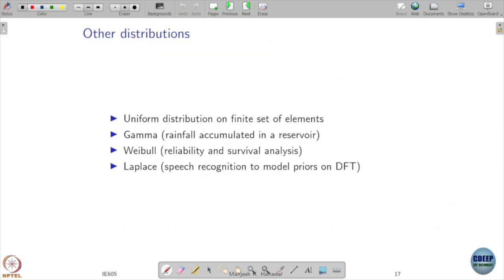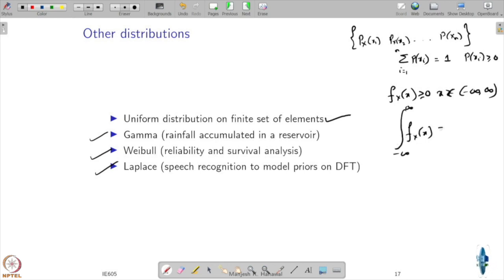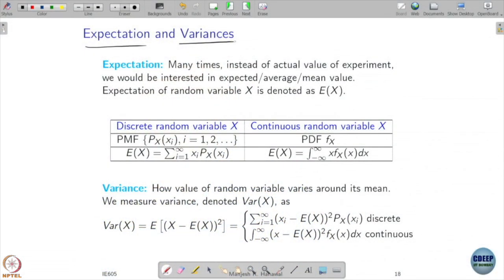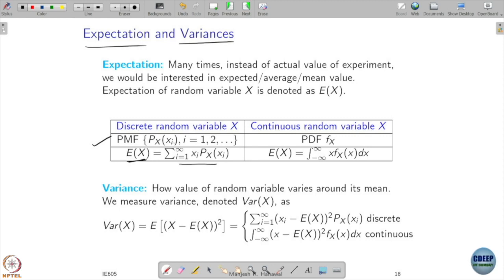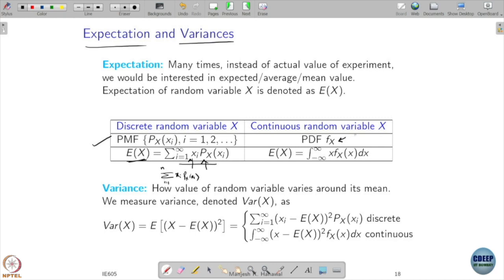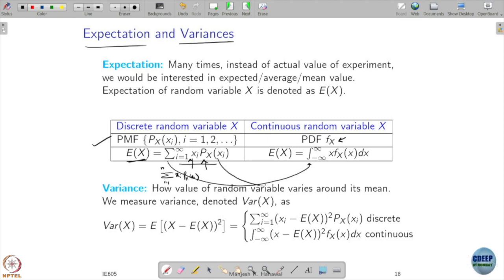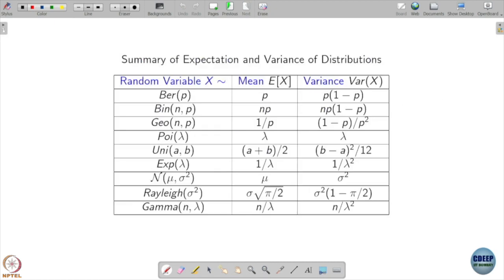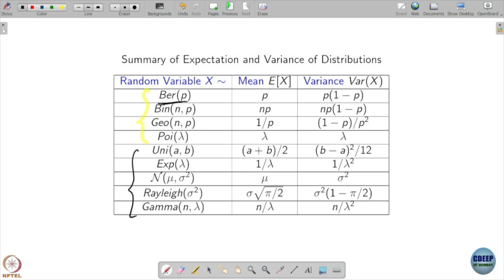Week 02: Lecture 09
Week 02: Lecture 09: Expectation and
Variance